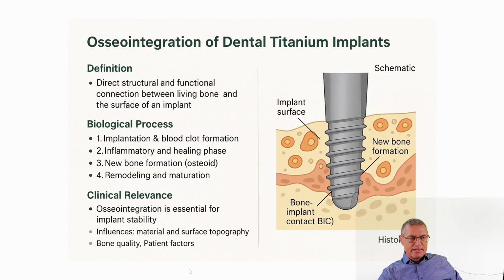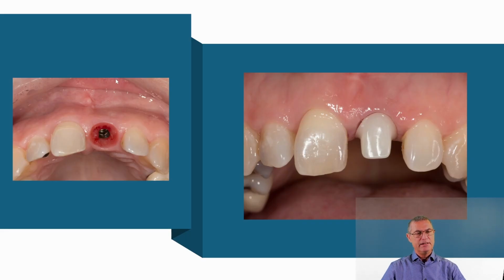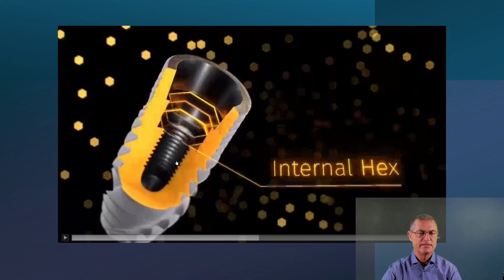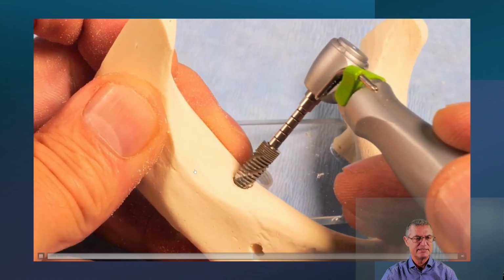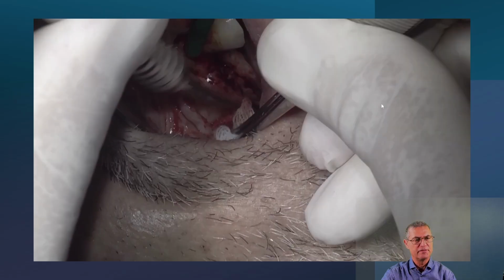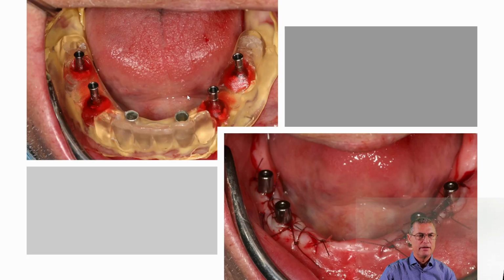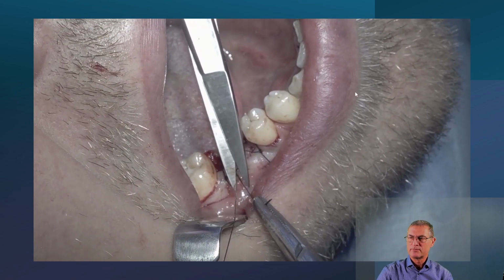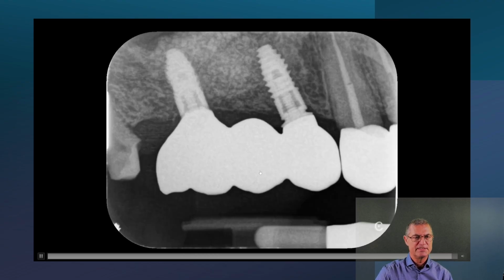KDA Webinar November 2025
Here you can see a recording of my webinar for the KDA annual meeting. I talked about the basics of implantology and the Meoplant implant system. There are also some videos to watch.